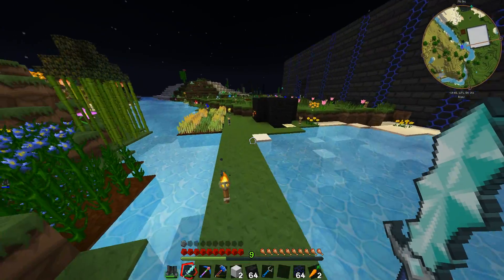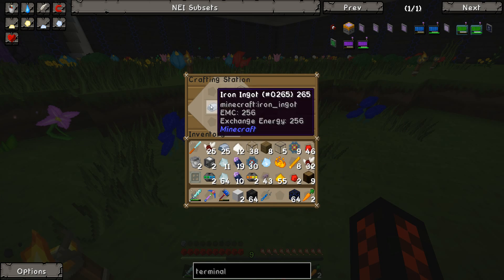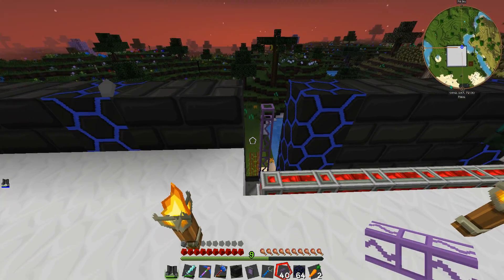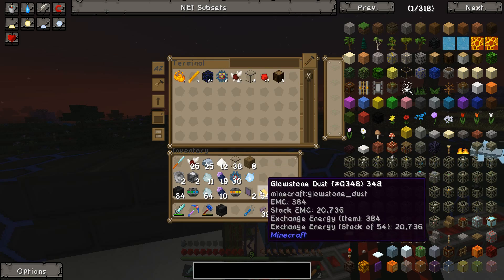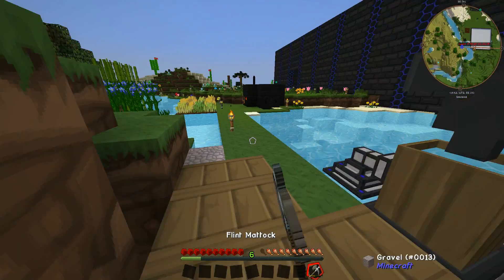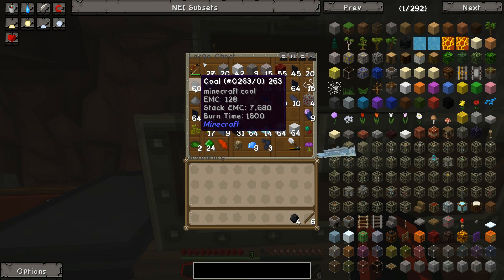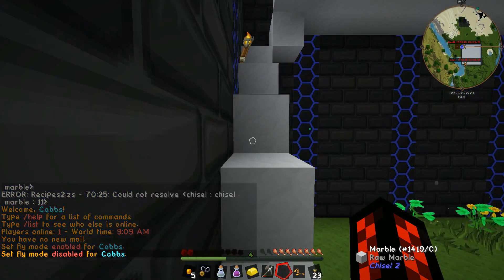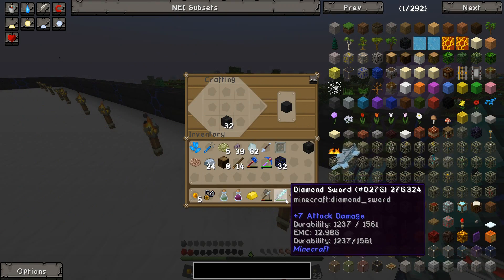Omega Craft Ultimate Episode 35: More AE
Sorry about this short episode, the second half has been corrupted... which is also why the next episode will be such a big leap... just to warn you. Regardless I hope you guys enjoy.

Mod List:
Ars Magica 2
Advanced Machines
Advanced Solars
Advanced Repulsion Systems
AE2 Stuff
Aether 2
AFSU mod
Animation API
AOBD - Another Ore Bites the dust mod
Applied Energistics 2
Asielib
Backpacks
BDlib
Big Reactors
BiblioCraft
Biblio woods (Biomes o' plenty - Forestry - Natura)
Big Reactors
Binnie Fix
binnie's mods
Biomes o' plenty
Blood Magic
Bluepower
Botania
Buildcraft
Buildcraft-Compat
Carpenters Blocks
Chicken Chunks
Chisel 2
Code Chicken Core
COFH core
Compact Solars
Computer craft
Cosmetic Armour
Dense ores
Enchiridion
Ender IO
Ender Storage
Enet Bridge
Equivalent Exchange 3
Ex-nihilo
Extra Cells
Extra TIC
Extra Utilities
Fastcraft
Forestry
Framez
Gendustry
Gravisuite
Hats
Ic2 Backpack Hud
Ic2 Combo armours
ic2nc
IchunUtil
Iguana Tweaks
Immibis Core
Industrial Craft 2
Inventory Tweaks
Iron Chest
Jabba
Magical Crops
Magic Bees
Mantle
Mapwriter
Mariculture
Mekanism
MCMB Tools
Minechem
Minefactory Reloaded
Minefactory Reloaded Compat Magic crops
Mine Menu
Mine Tweaker
Mod Tweaker
Morph
Mystcraft
Natura
Nei addons
Nei Integration
Nhave's Omniwrench 2
Not enough Resources
Open Blocks
Open Mods Lib
Pneumaticcraft
Project E
Project Red (Base - Compat - Integration - Lighting)
Quarry Plus
Railcraft
Random Things 2
Redstone Arsenal
Reliquary
Resonant Engine
Rotatable Blocks
Secret Rooms mod
Simply Jetpacks
Solar Flux
Spatial IO compat
Statues Mod
Steves Carts 2
Steves Factory manager
Steves Workshop
Sync
Tinker's Construct
Thaumcraft
Thaumcraft Nei  plugin
Thaumic Exploration
Thaumic Tinkerer
Thaumic Energistics
Thermal Expansion
Thermal Foundation
Thermal Dynamics
Tinker's Mechworks
Translocators
Waila
Warpbook
Witchery
Wireless Redstone Chickenbones